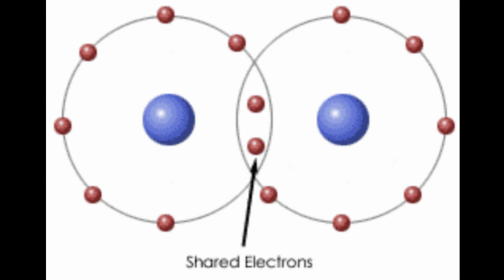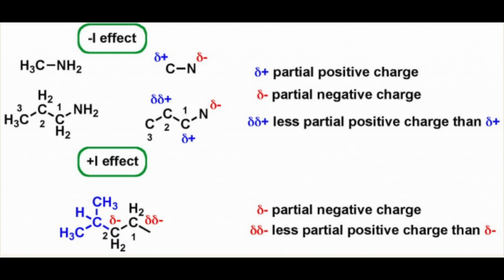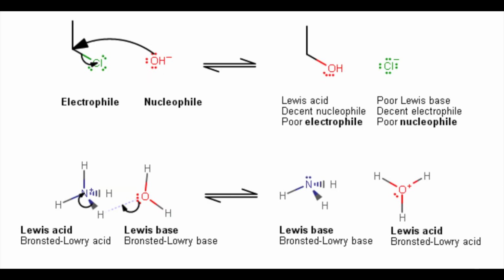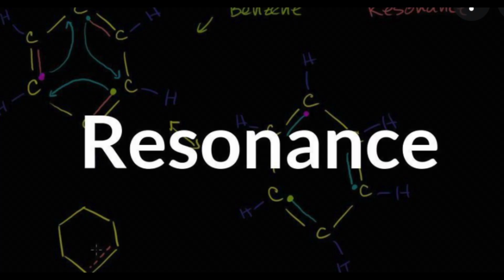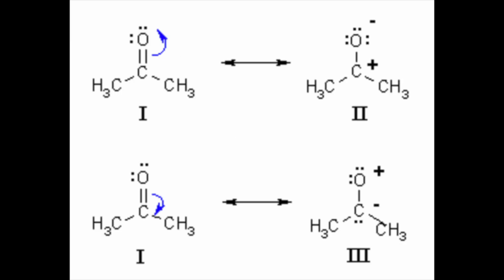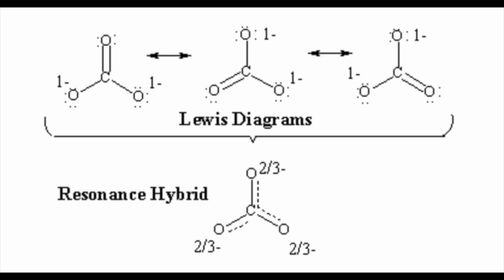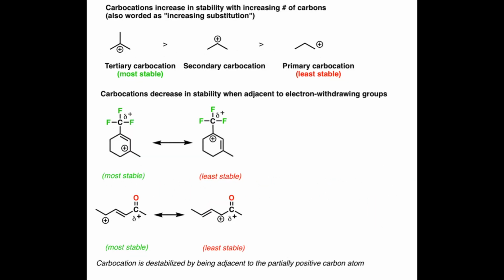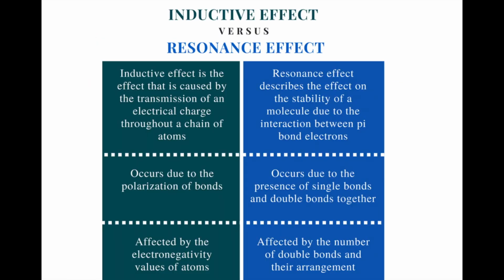Basics of Organic Chemistry | Episode 4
This video is the fourth episode of a series where we talk and learn about the basics of organic chemistry. In this episode we discuss about the electronic effects that govern organic chemistry.

In this series we hope to learn and have a better understanding about the chemistry of life and how it works. We hope that the viewer requires no prior knowledge of chemistry or science whatsoever and still understand and enjoy watching each episode.

Links for further reading